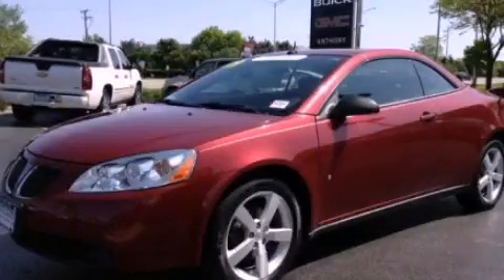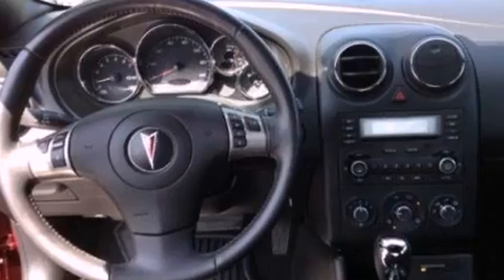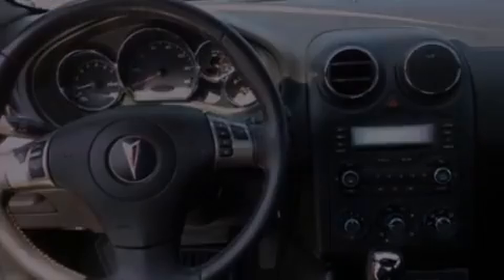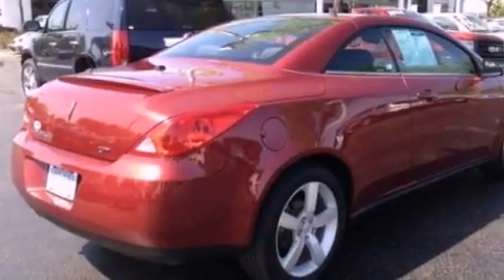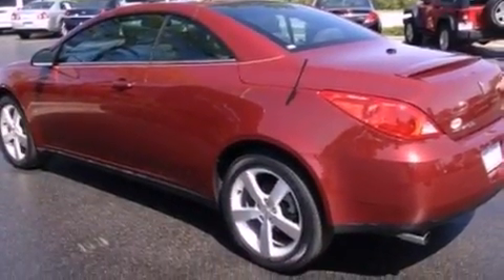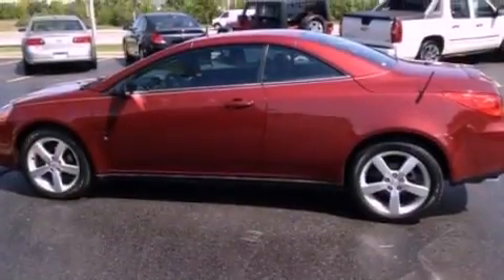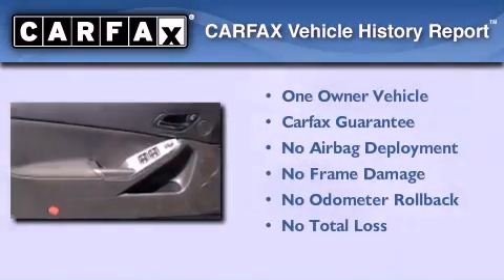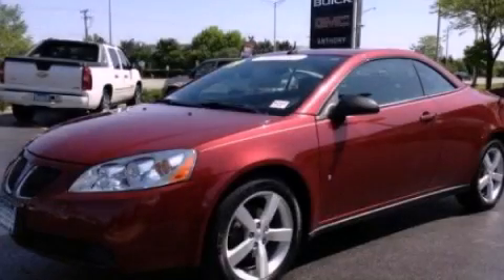2009 Pontiac G6 Gurnee IL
Year : 2009
 Make : Pontiac
 Model : G6
 Engine : 3.5L V6
 Trans . : Automatic
 Exterior : Red
 Miles : 29,593
 Interior : Black
 Anthony Pontiac GMC Buick